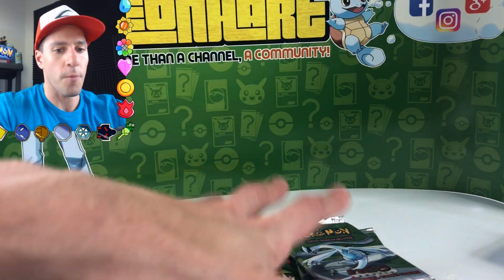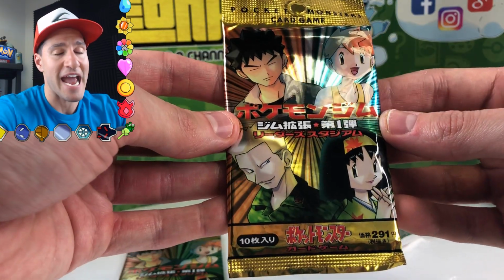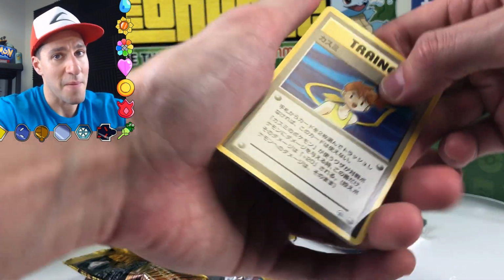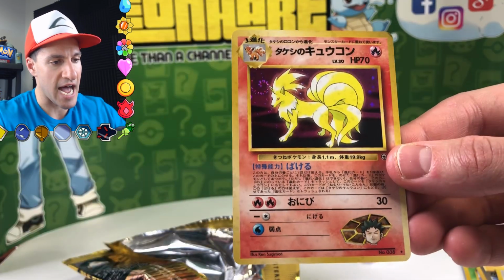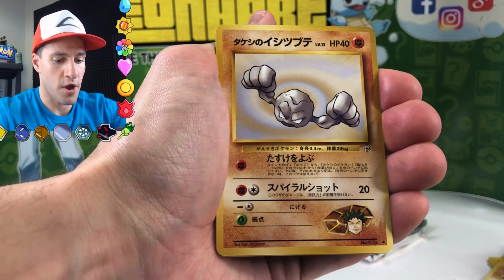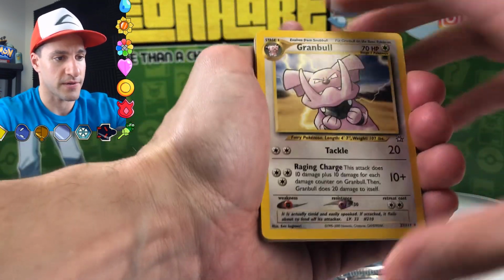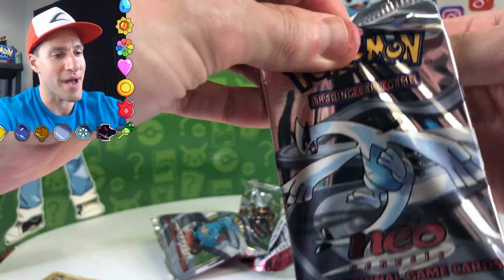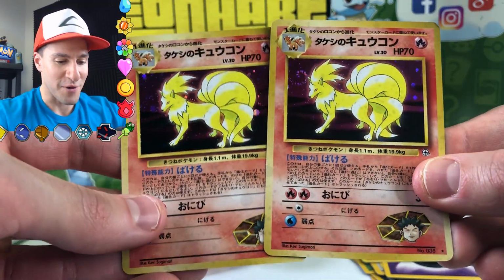RARE VINTAGE POKEMON CARDS PACKS OPENING!!! (Neo Genesis)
Opening RARE vintage Pokemon cards including NEO GENESIS packs! I'll be opening very old Pokémon Gym Heroes packs along with a couple older packs! Join the Hart Squad!

RARE VINTAGE POKEMON CARDS PACKS OPENING!!!

► I'm Leonhart! I'm a professional voice actor having done voices on One Piece and more! Join me for some funny Pokemon Card Openings, Let's Plays, VLOGs, Comedy Sketches and much more!

► Contact Leonhart!